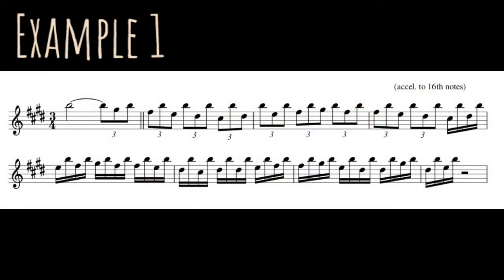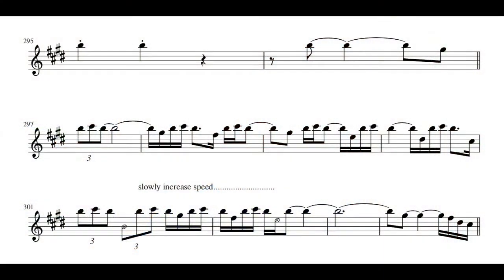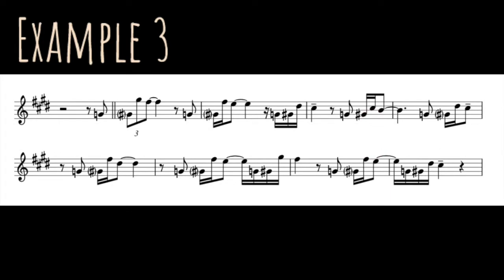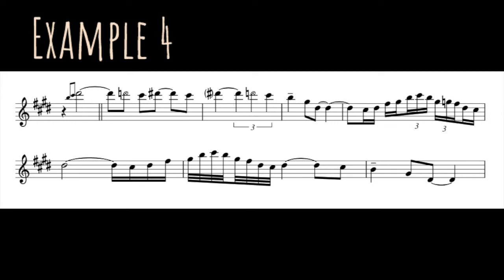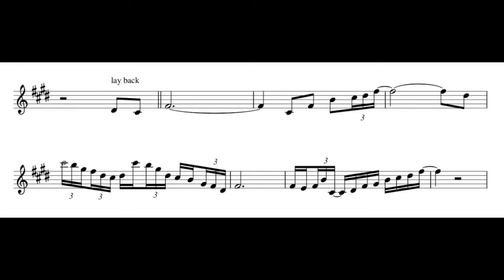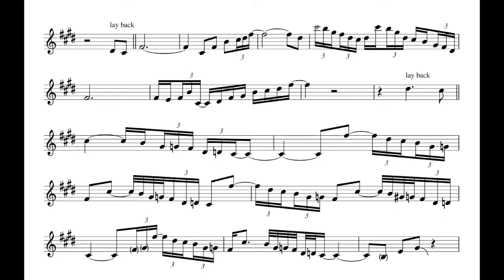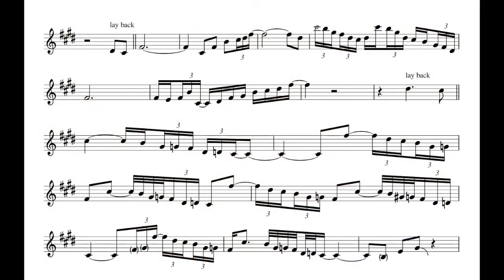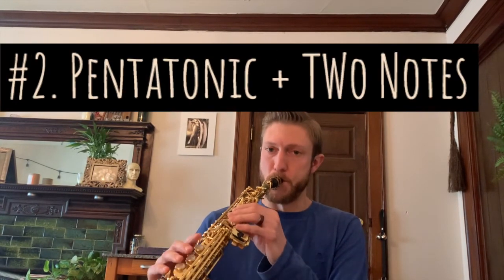Analyzing Coltrane’s “My Favorite Things” Solo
Video information

The recording clips in this video are from the title track of John Coltrane's studio album, My Favorite Things (1960).

Personnel:

John Coltrane – soprano saxophone
McCoy Tyner – piano
Steve Davis – double bass
Elvin Jones – drums

Recording info:

Released: 1961
Recorded: October 21, 24, 26, 1960
Label: Atlantic
Producer: Nesuhi Ertegün

Song info:

"My Favorite Things" was composed by Richard Rodgers with lyrics by Oscar Hammerstein II, for musical The Sound of Music (1959).